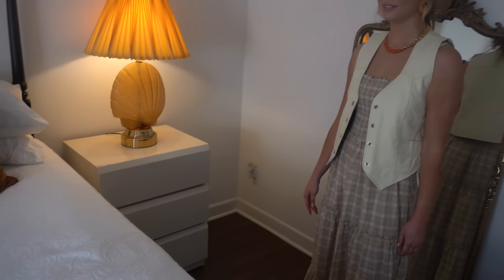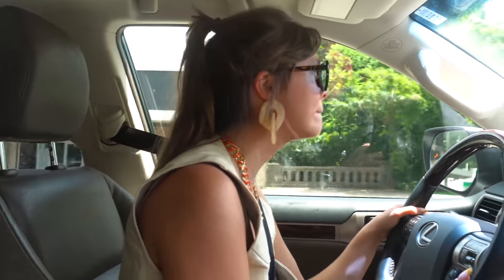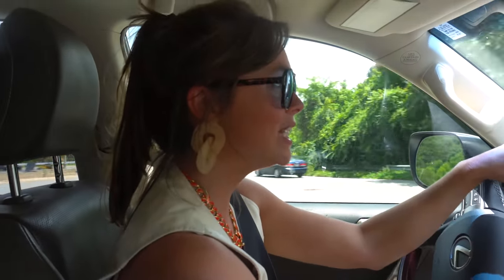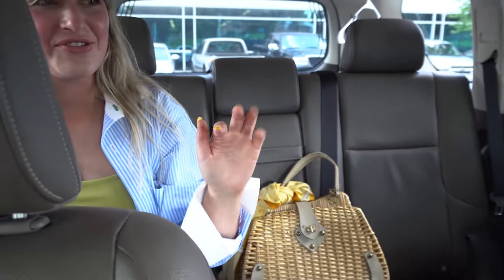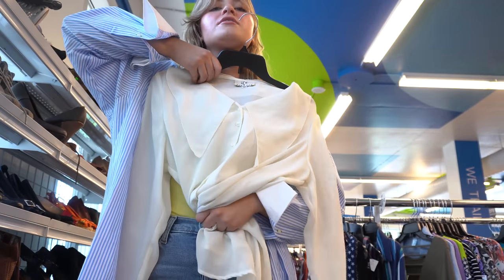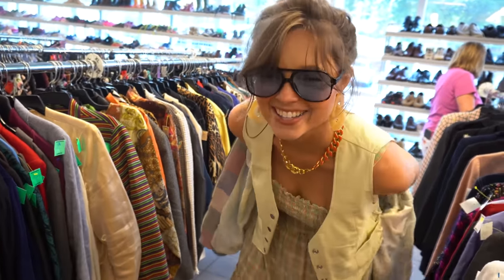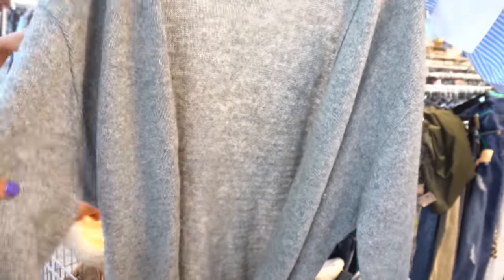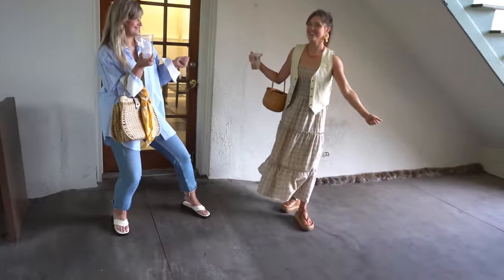COME THRIFT WITH US/ WINSTON-SALEM, NC featuring LIV @SiftedClothing & MARGOT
Come to Winston Salem, NC with me to visit Liv of SiftedClothing and Margot! We spend the day together having fun and of course thrifting! Come thrift with us!